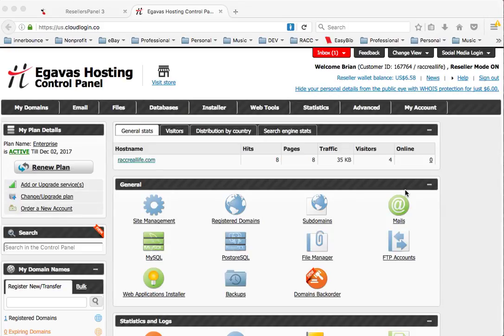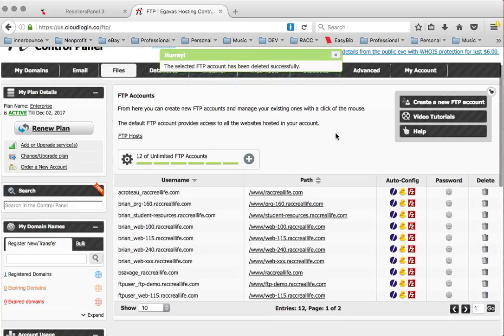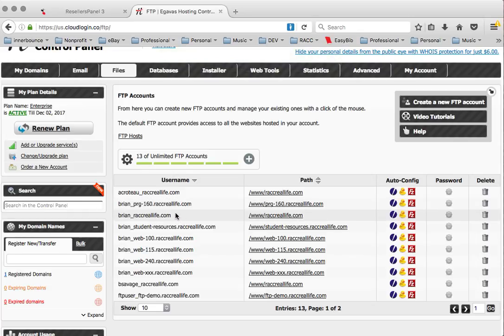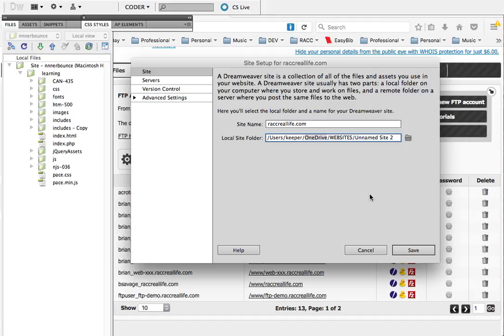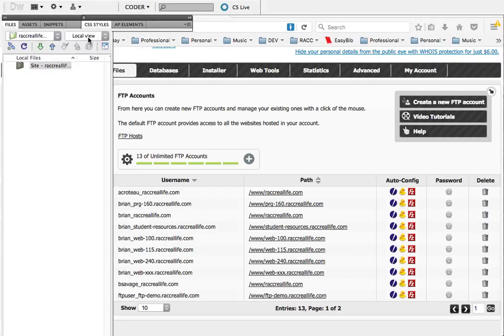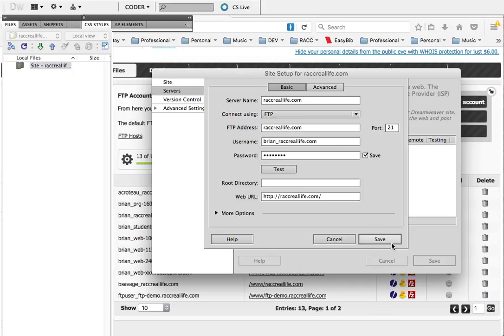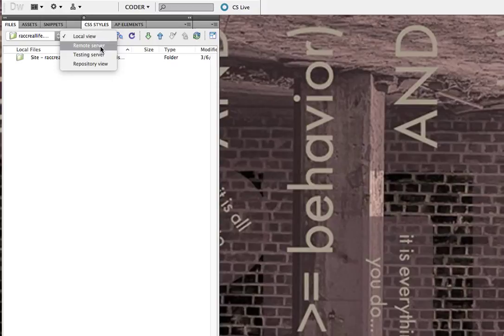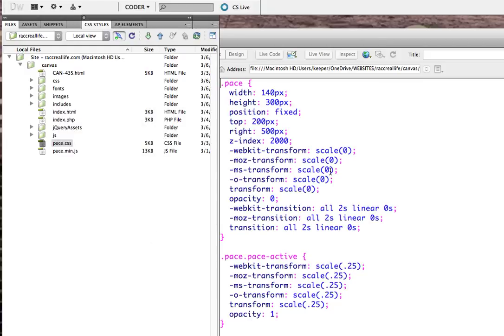Create a FTP account and connecting with Adobe Dreamweaver.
Create a FTP Account on the Hepsia Control Panel and then connect to that server with Adobe Dreamweaver using that account.
Finally, put and get files to and from the web server with Dreamweaver.